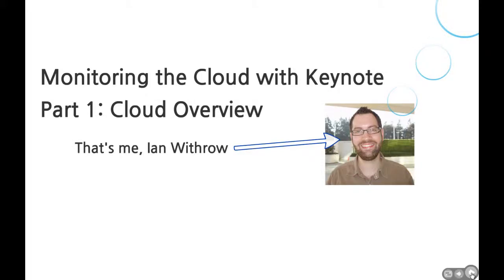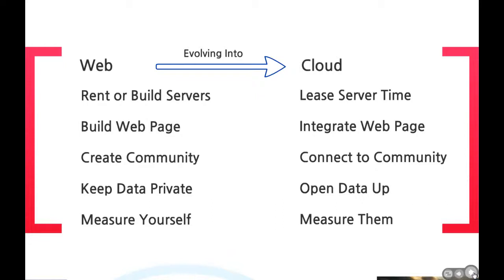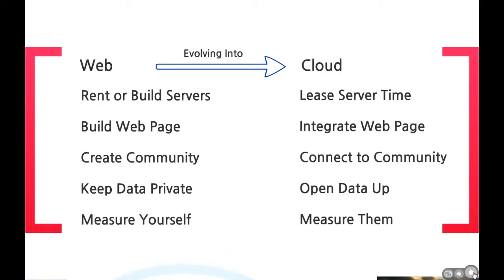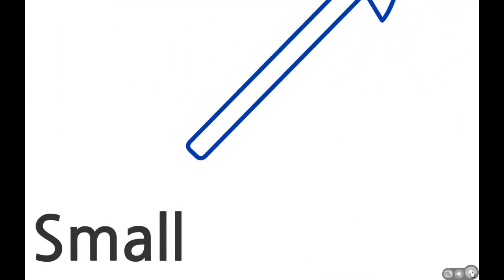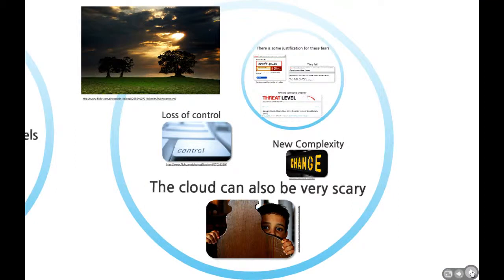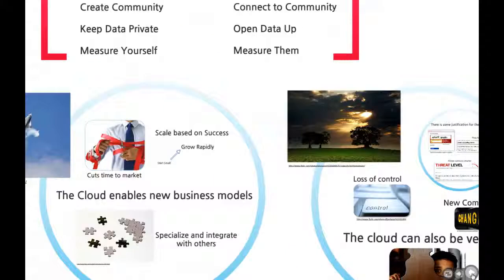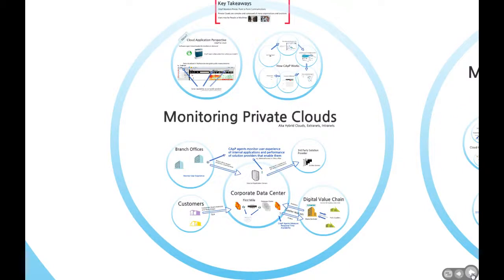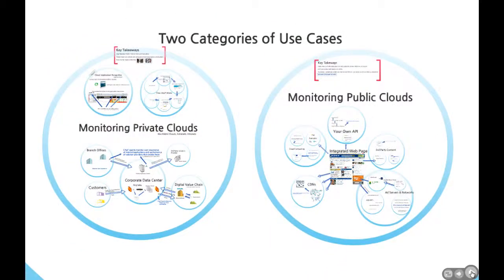An Introduction to Cloud Performance Challenges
Get an overview of how the cloud is changing business models, some of the challenges this change presents, and how Keynote can help your company overcome obstacles to adopting the cloud without sacrificing performance.